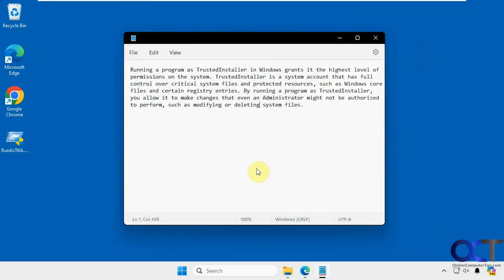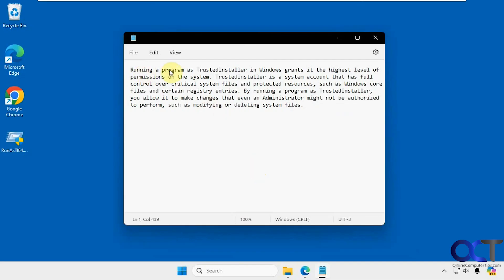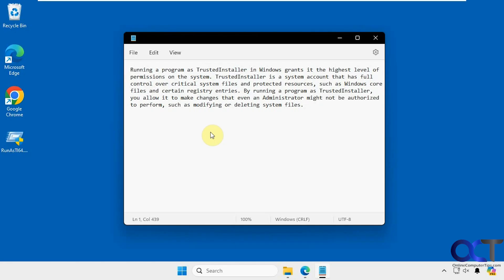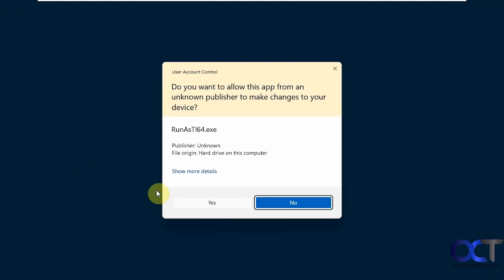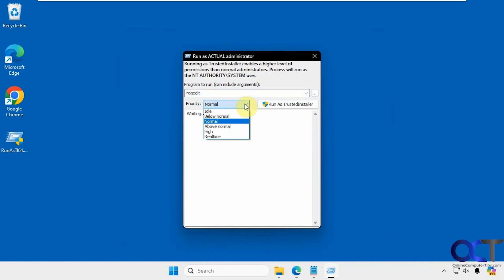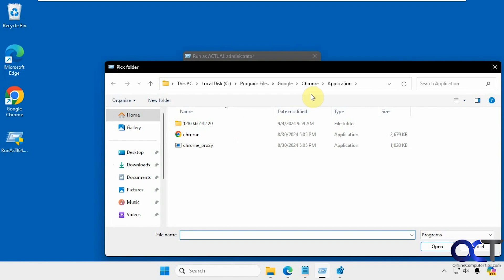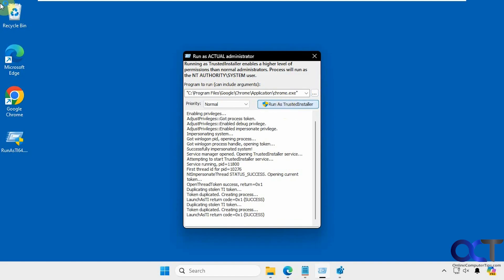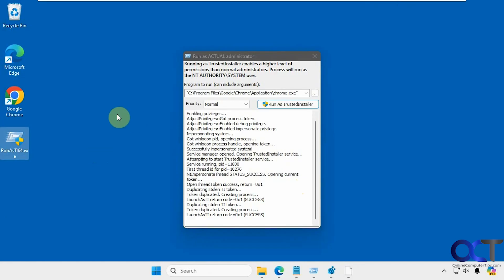How to Run Any App or Program as the Trusted Installer Account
If you have some applications or programs that need to be run with higher privileges than the Windows administrator account can provide, you can use the free Run as Trusted Installer tool to run them with elevated permission levels. All you need to do is type in the name of the app or browse to the executable and you can then choose the priority level and then run it using the Trusted Installer account.

Running a program as TrustedInstaller in Windows grants it the highest level of permissions on the system. TrustedInstaller is a system account that has full control over critical system files and protected resources, such as Windows core files and certain registry entries. By running a program as TrustedInstaller, you allow it to make changes that even an Administrator might not be authorized to perform, such as modifying or deleting system files.

Here is a link where you can download the Run as Trusted Installer tool.